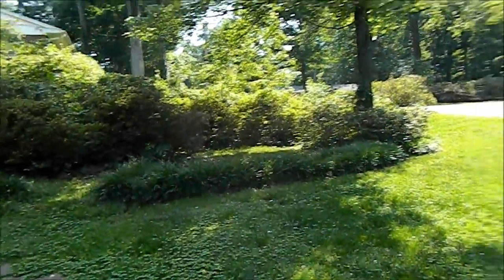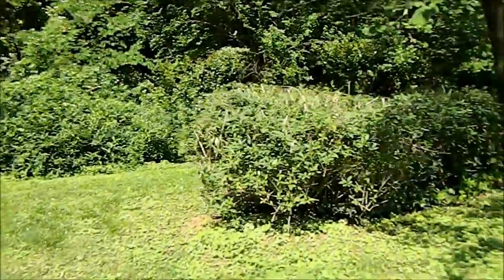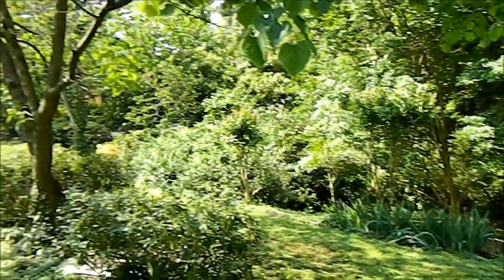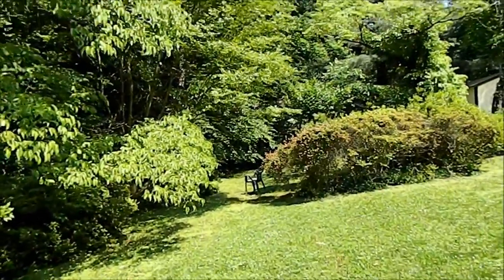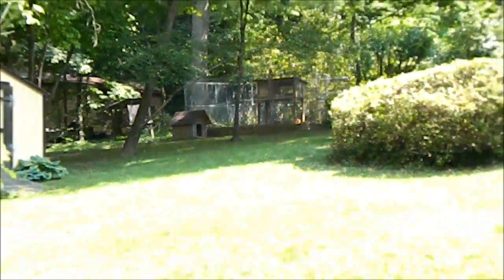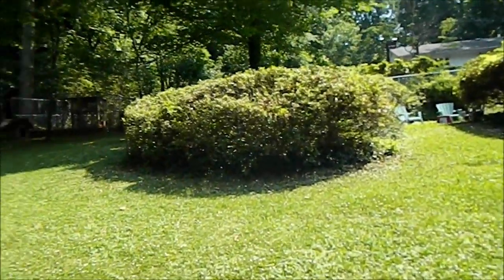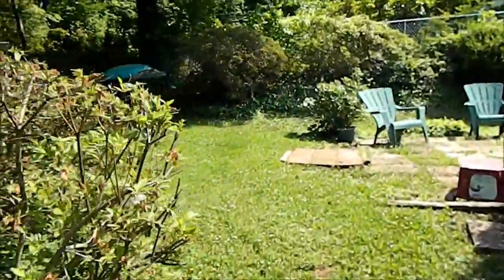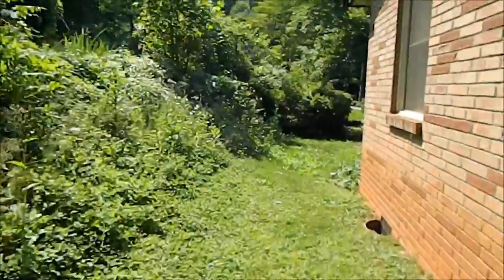Nikon Coolpix L120 Video Reveiw